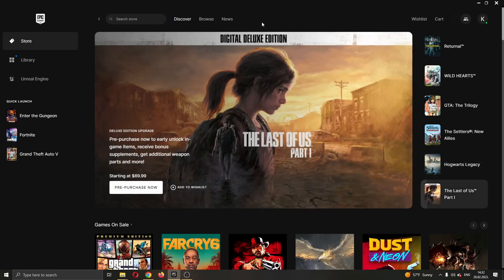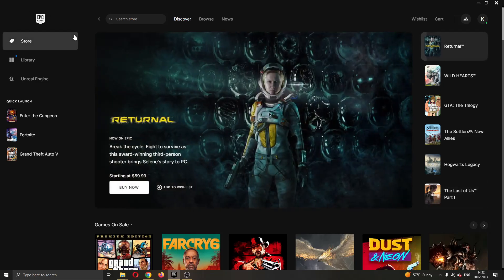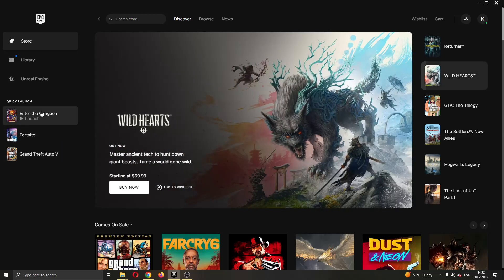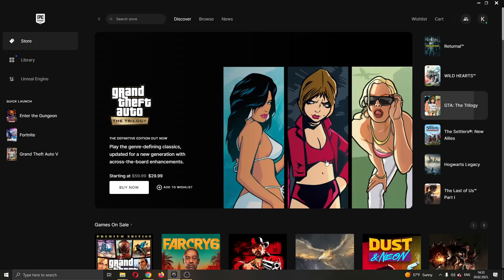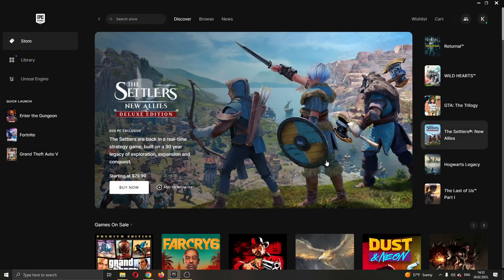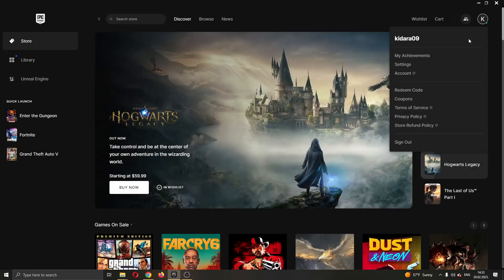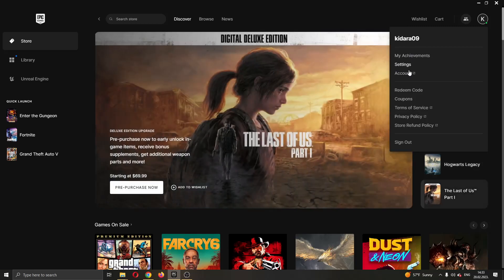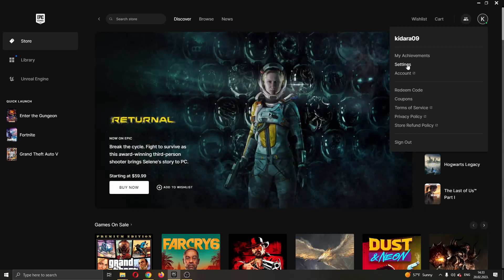How To Sync Data Epic Games Tutorial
Today we talk about sync data,auto sync data,sync data in epic games,epic games